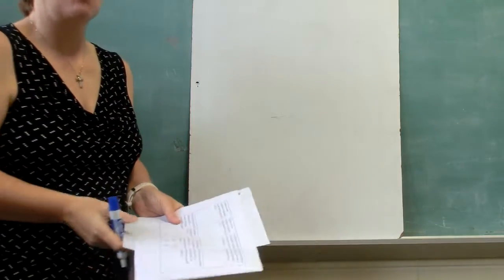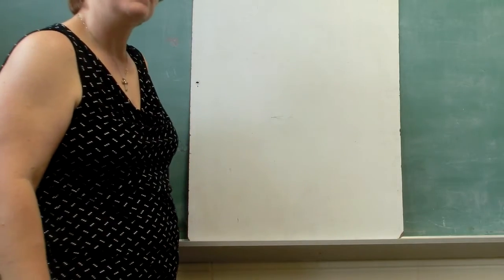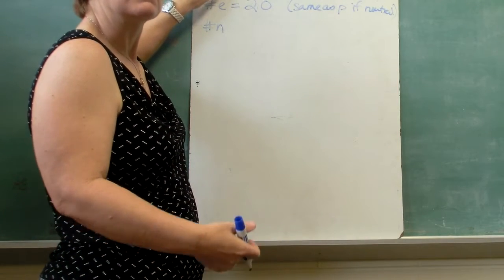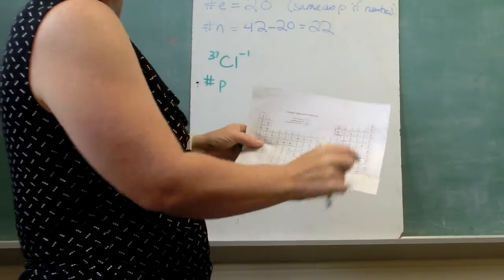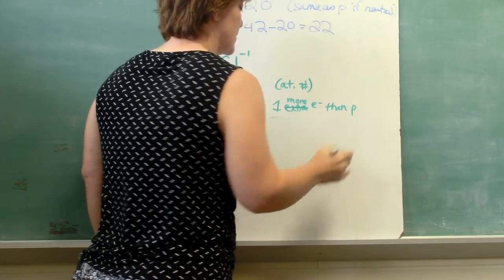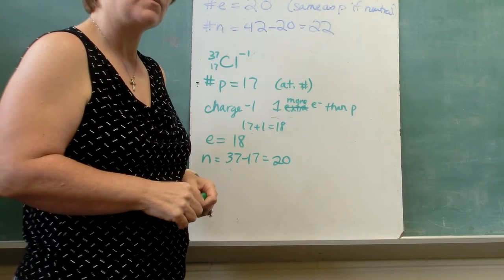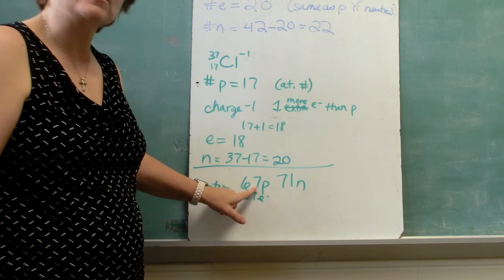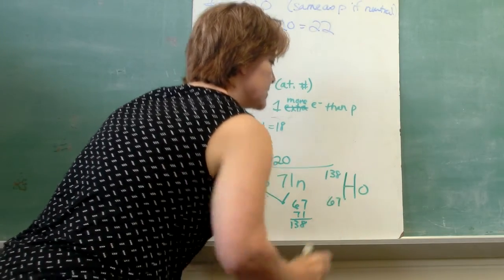Isotopeprobs1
worked problems from slide 22 of Ch 4 Notes